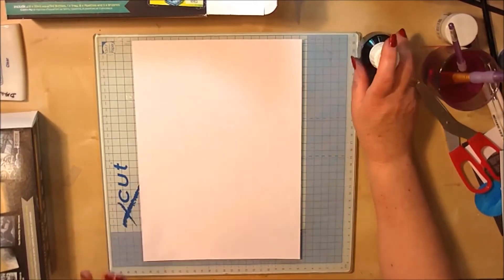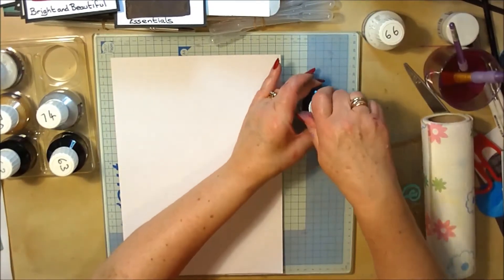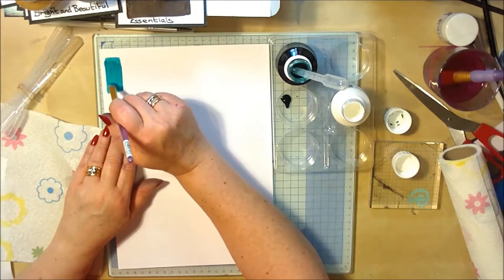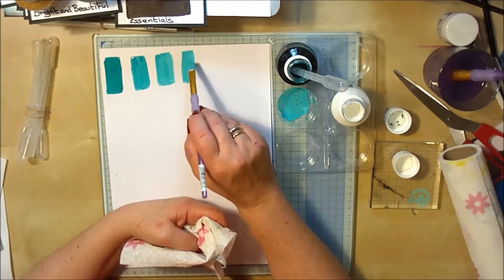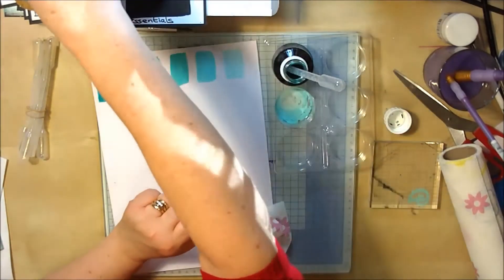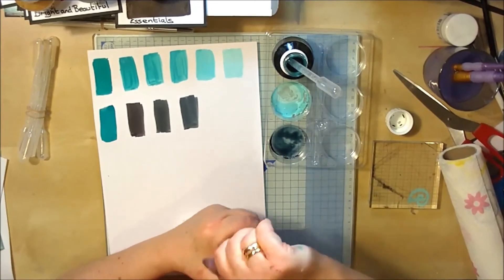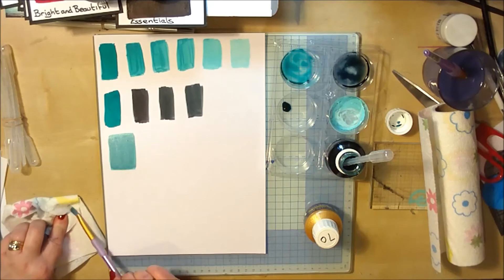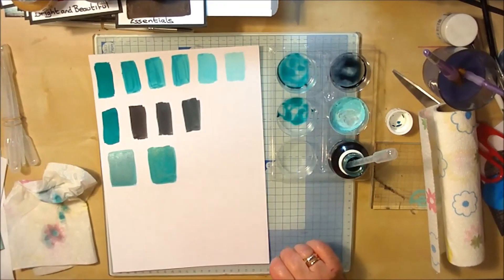Spectrum Noir Aqua Tints - Mix Shading & Gold/Silver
The Essentials Set of Aqua Tints is exactly that! This set will make your other Aqua Tints go even further by giving you more colours and also effects by adding the Gold & Sliver to your colour mixes.
A must have set!!